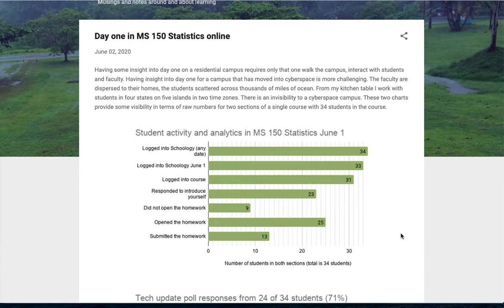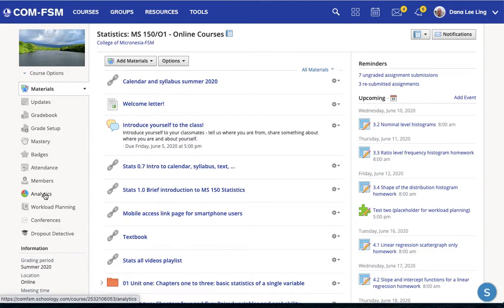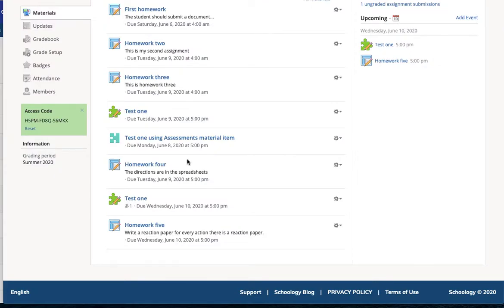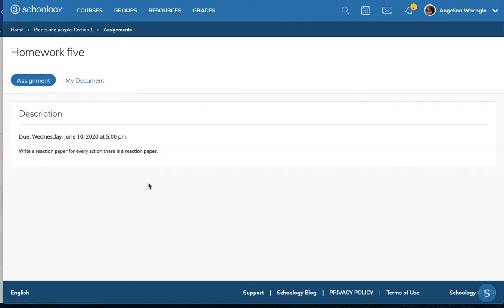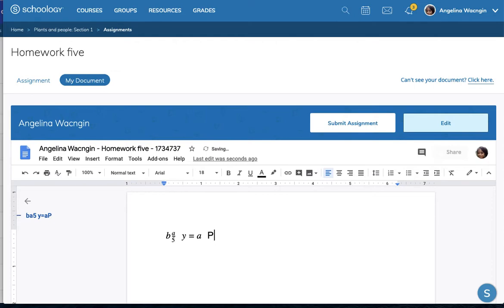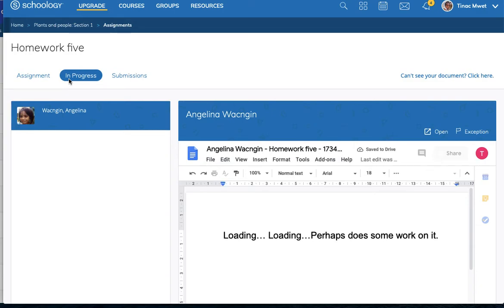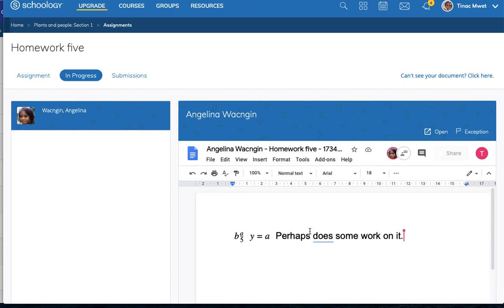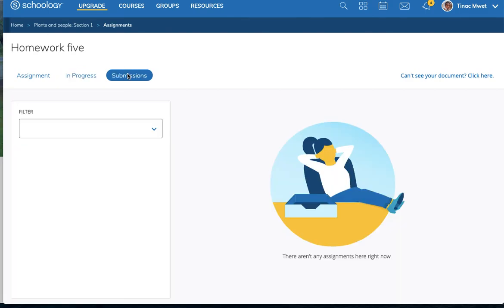Student activity chart data sources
An explanation of  how a particular assessment of student activity in Schoology was accomplished